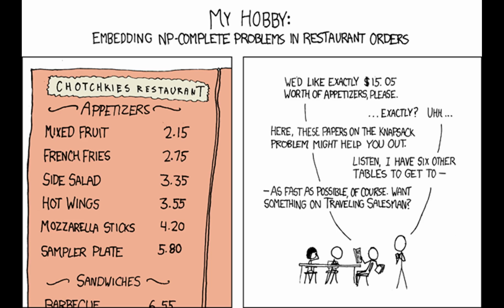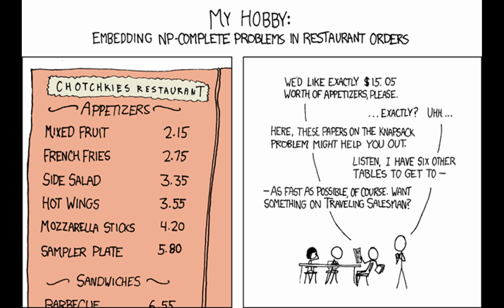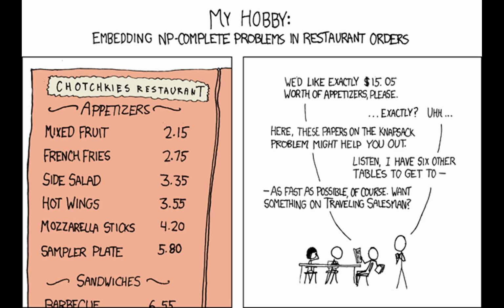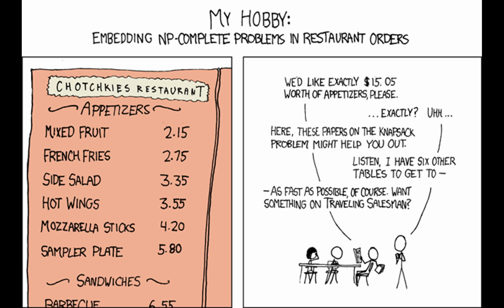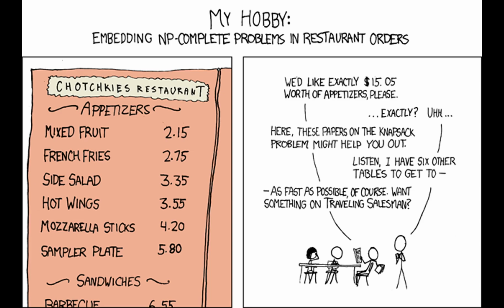287: NP-Complete (Explain xkcd: It's 'cause you're dumb.)